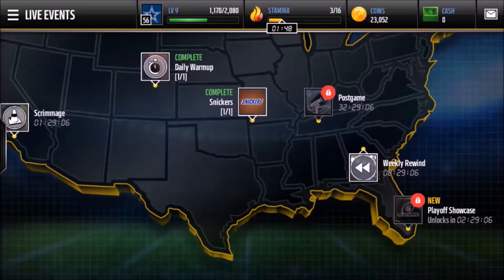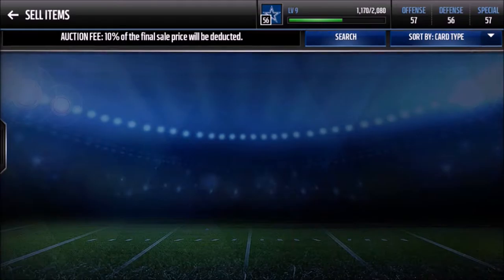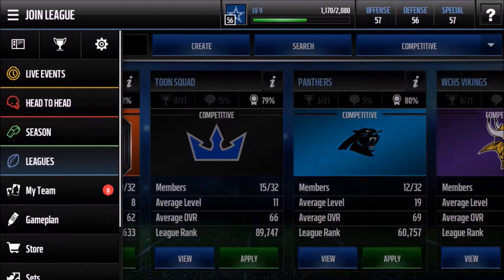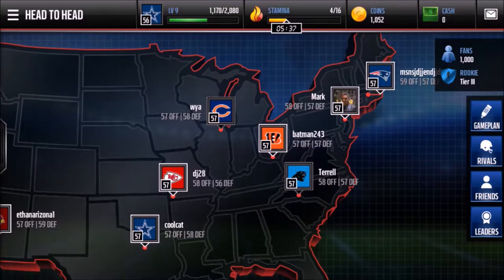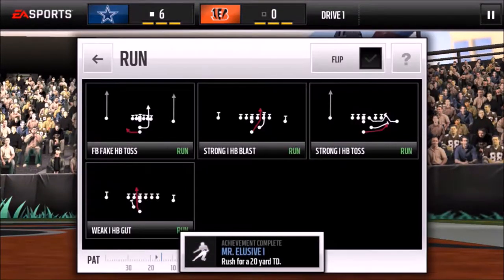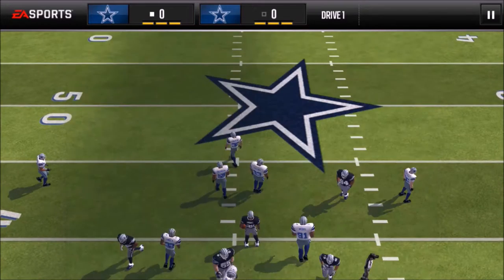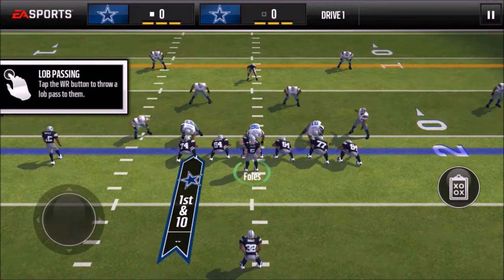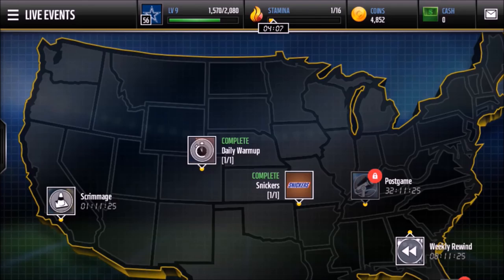Road to the Hall of Fame: Episode 3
In this episode, I explain what exactly is head to head and how to win a lot of the time. Also, a new sniping filter is introduced.